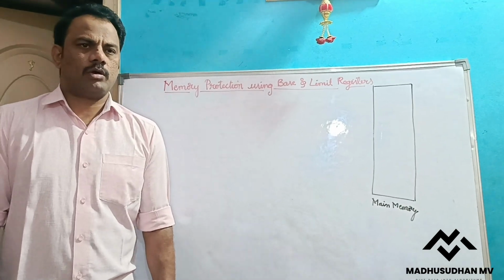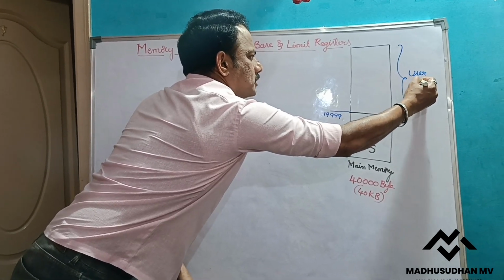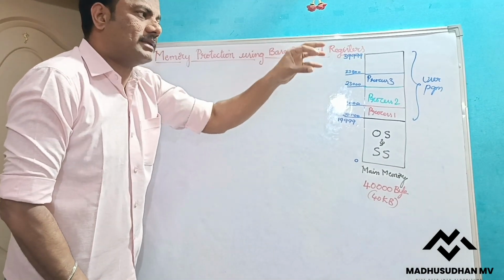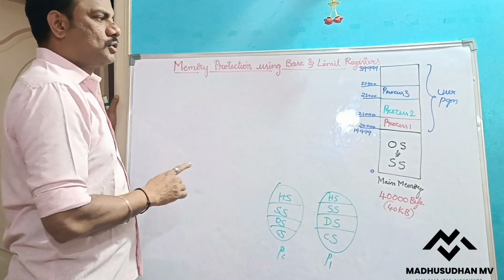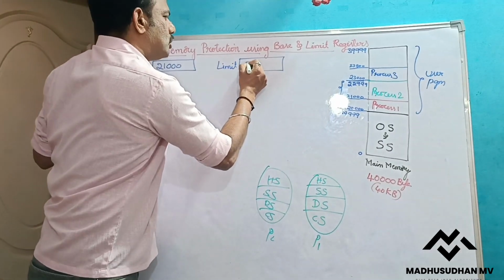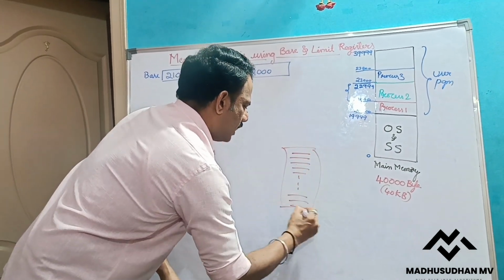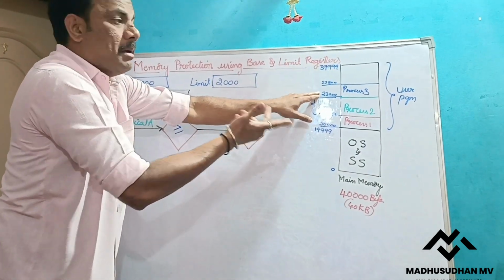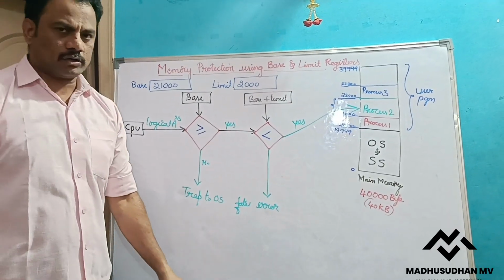Part 25 - Memory Protection Using Base & Limit Register